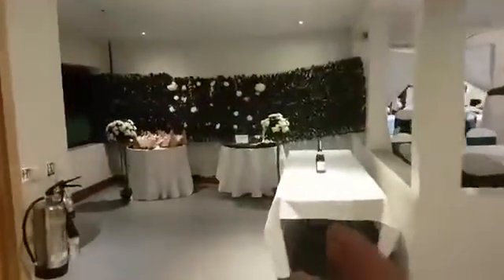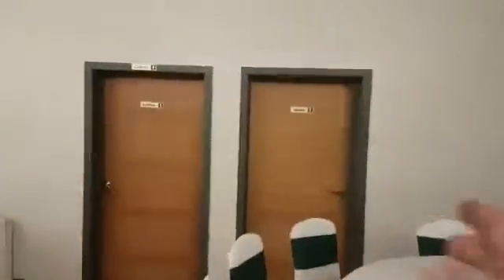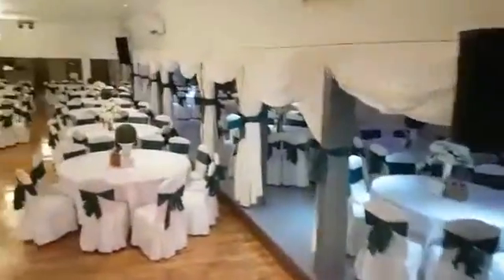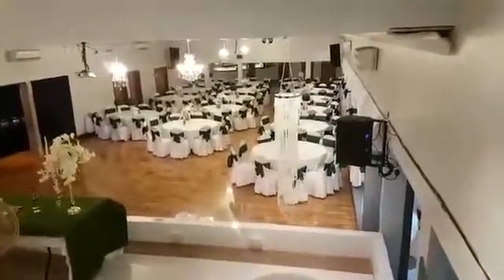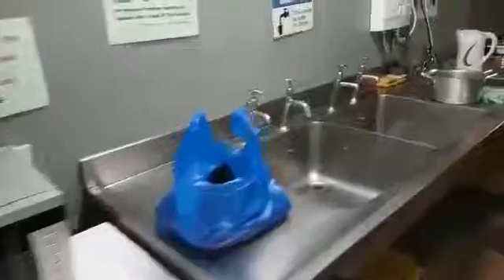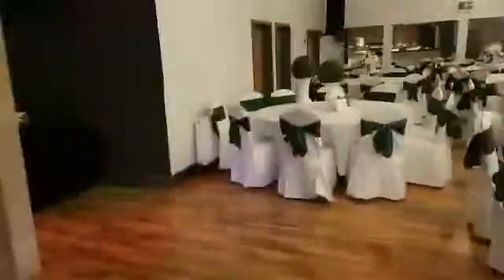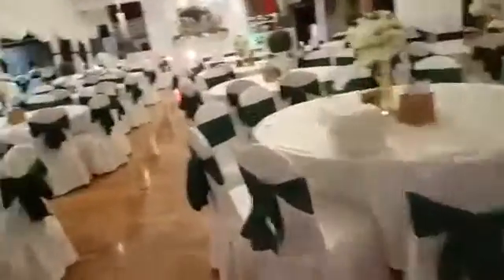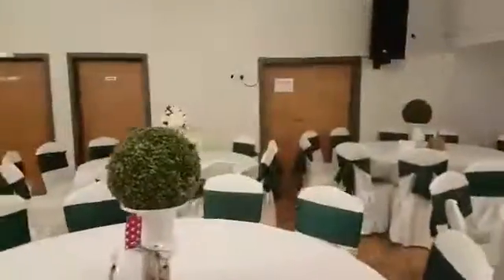Vuk Banqueting Suite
Whether it is a personal, family or corporate event, it needs to be hosted in such a way that it becomes memorable for your guests. As you will be busy in several other things related to the event, the event organisation task itself can be outsourced to professional event organisers in London.